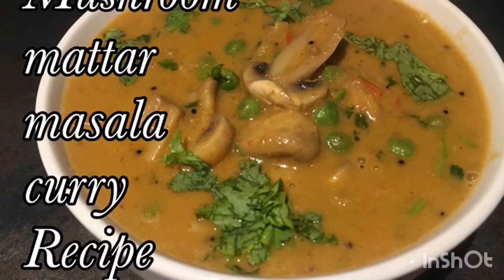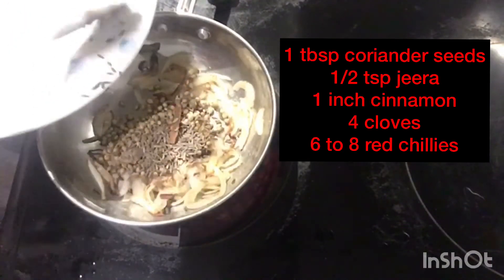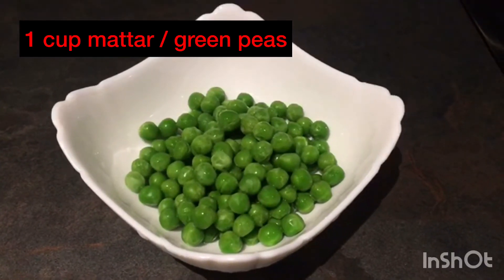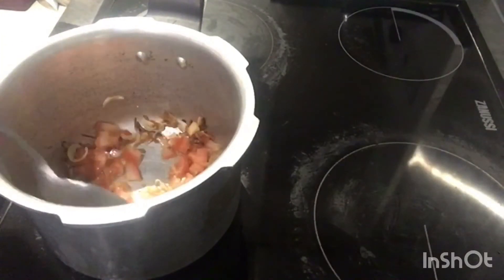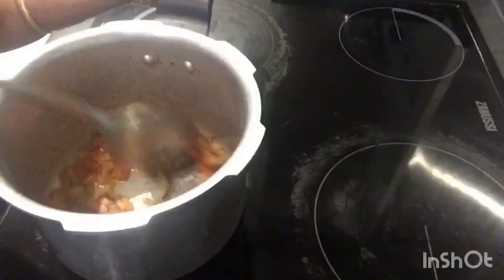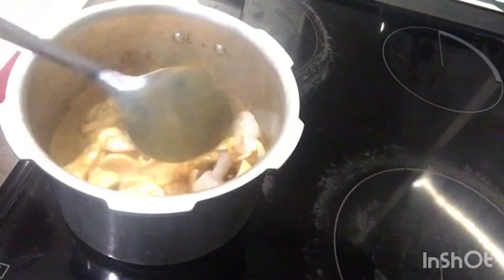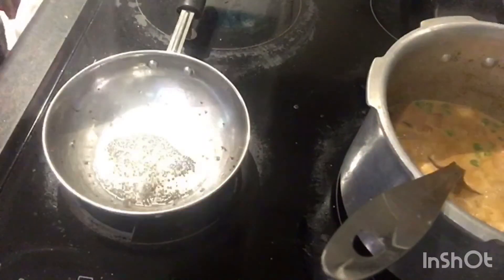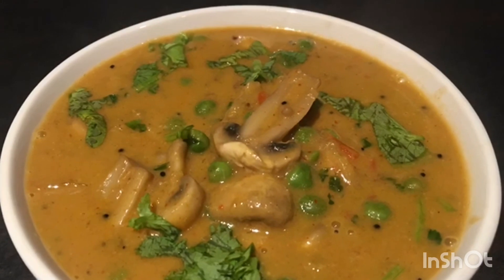Mushroom mutter masala curry|| easy recipe || 2017